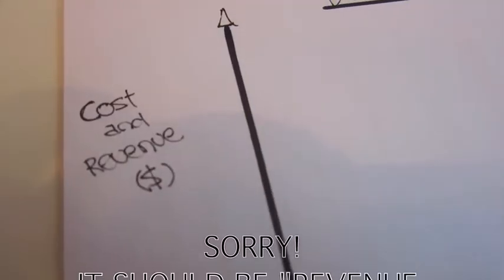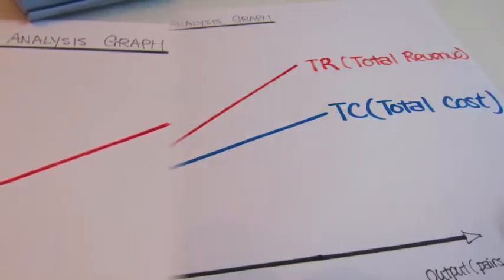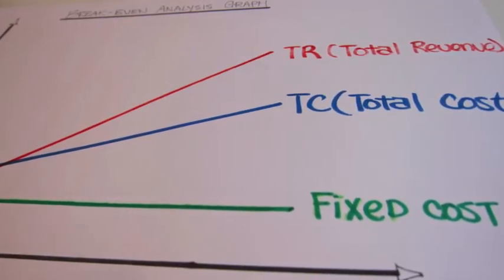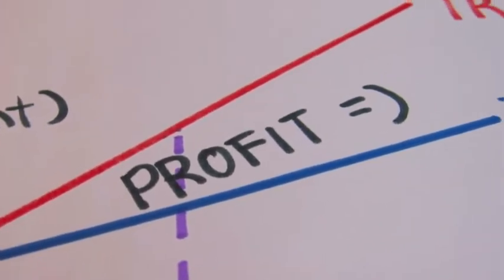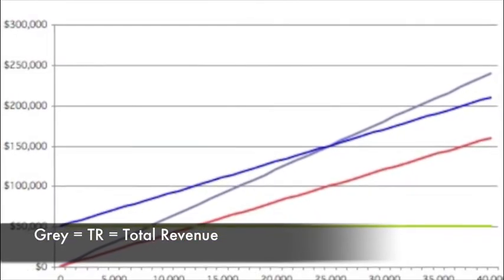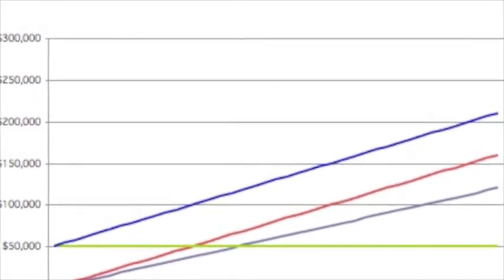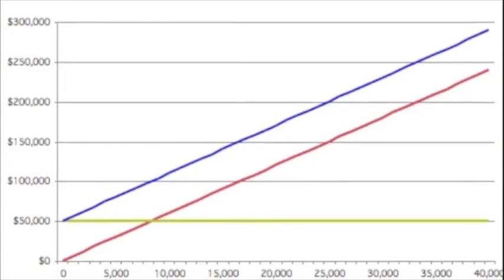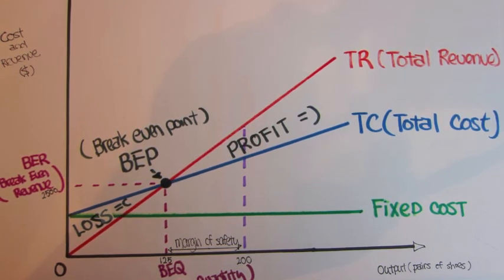business breakeven video